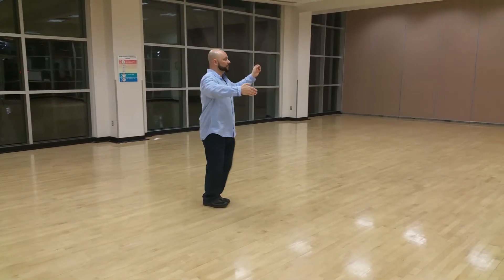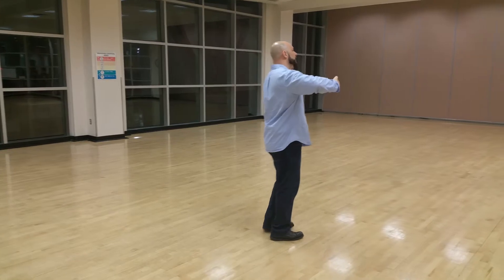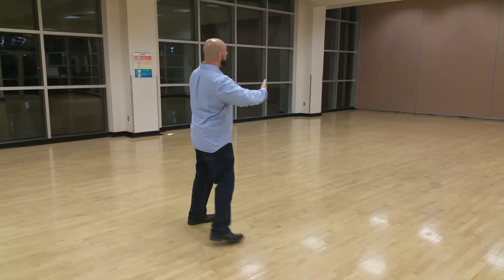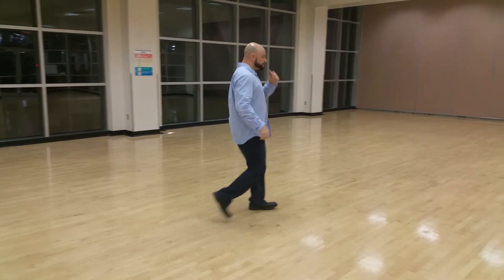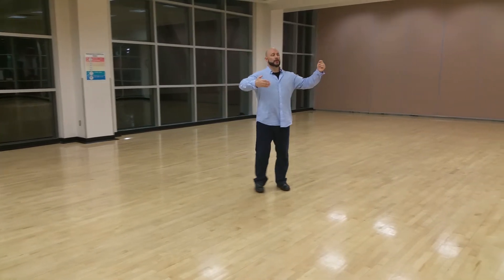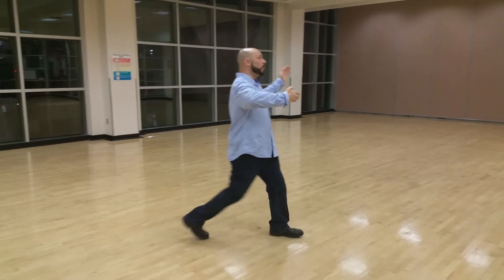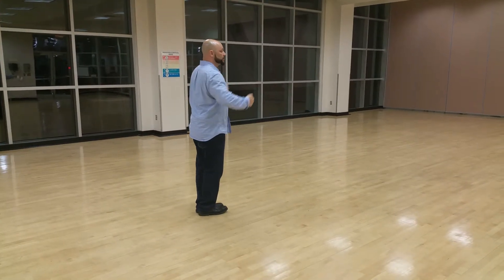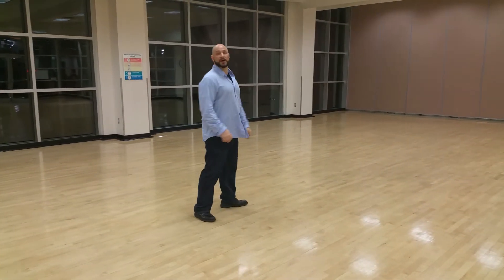Beginners Class 4-1: Review of Styling for Foxtrot, Waltz, Rumba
Taught by Tony Pearl, professional ballroom dance instructor.

In this video, we review the basic styling of dancing the Foxtrot vs the Waltz vs the Rumba.

For more Beginner & intermediate dance training, tips, and techniques that you can actually use & understand, go to: